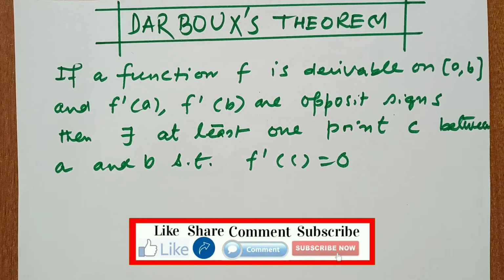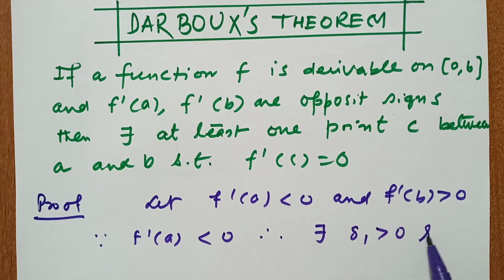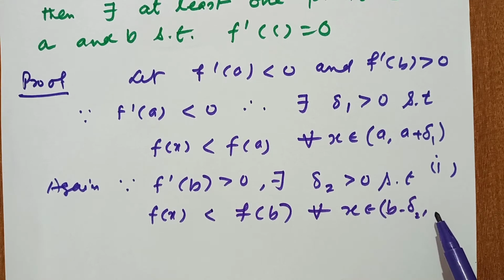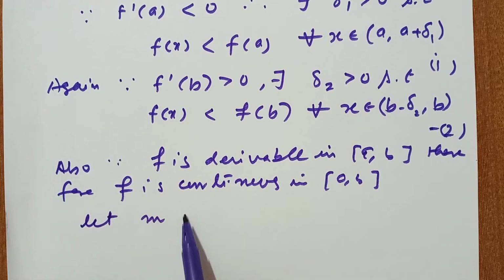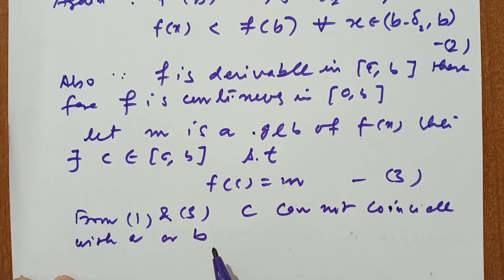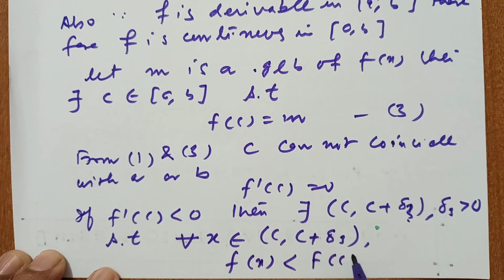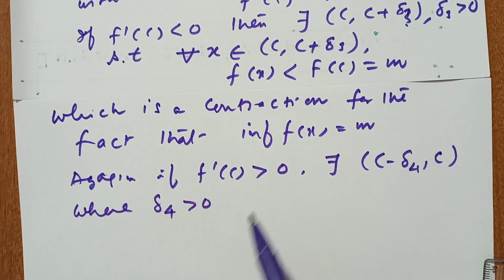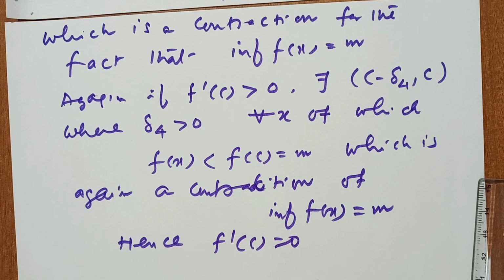Darboux's Theorem || Rishi Tiwari || Differentiability || Continuity